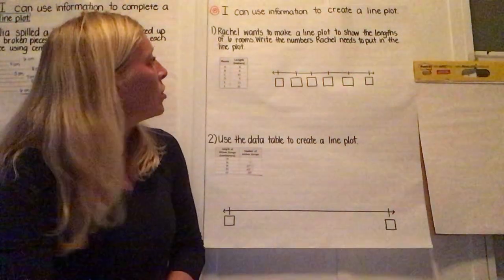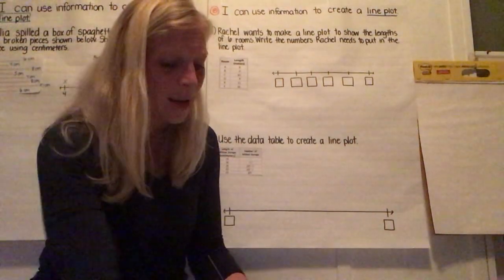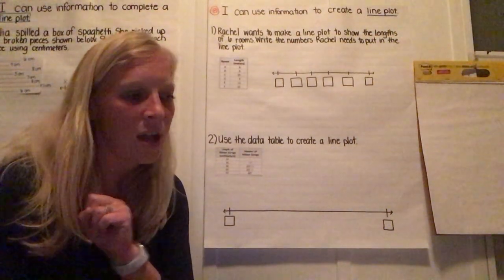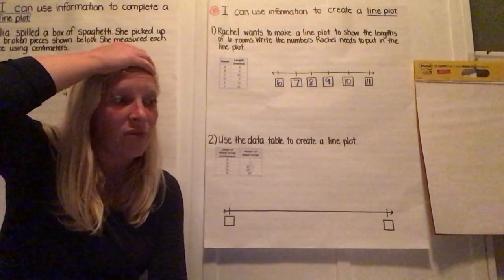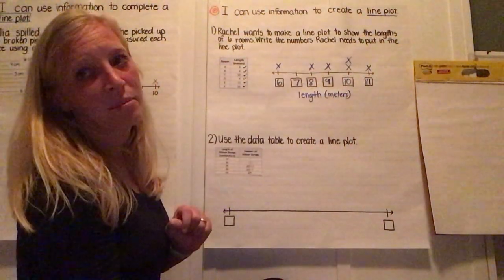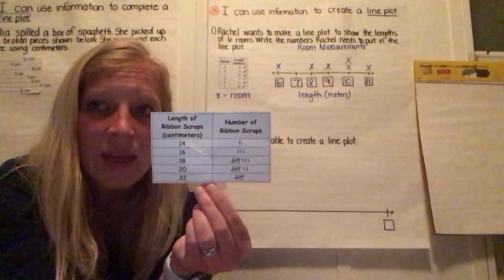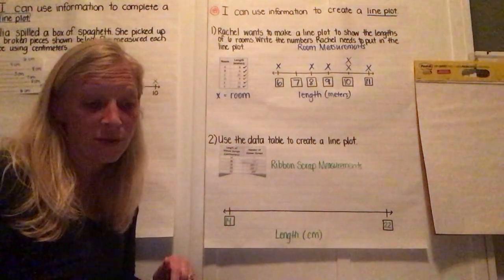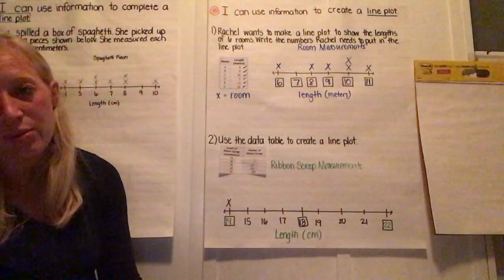Line Plots - Day 3